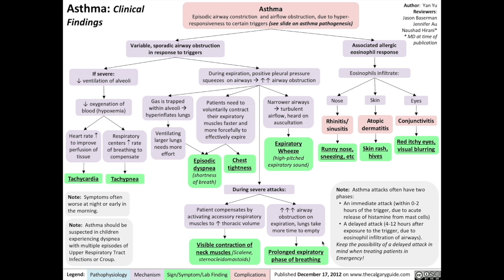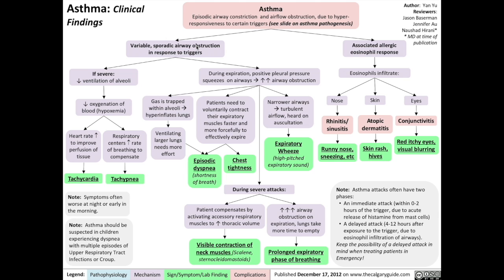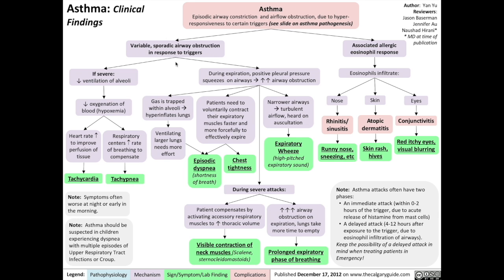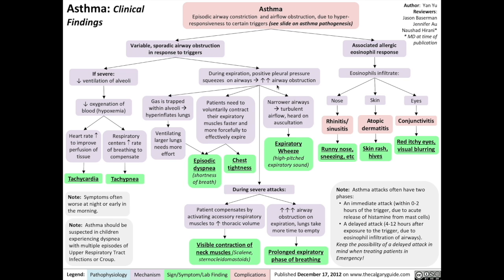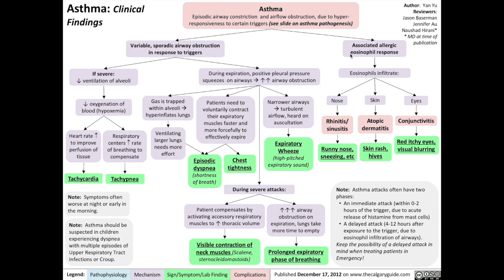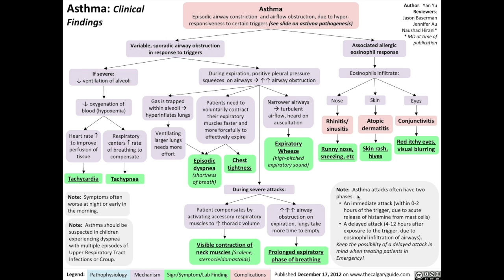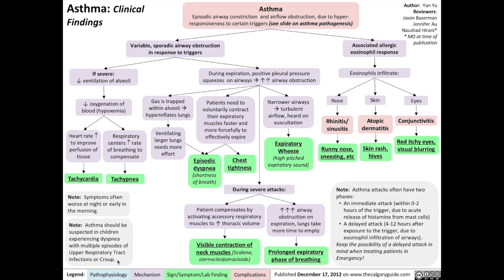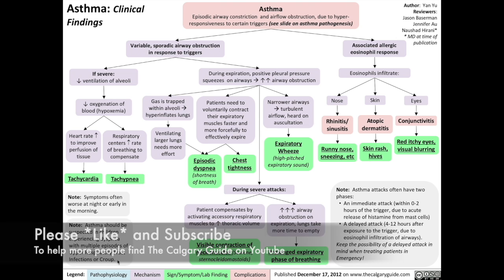Asthma: Clinical Findings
Next in The Calgary Guide Video Series: explaining the Clinical Findings of Asthma

A reminder that our content are not "presentation slides", but rather, textbook replacements. For optimal viewing experience, view Calgary Guide flow charts on a big screen, such as a desktop computer, instead of a handheld device. Our content uses terminology at the level of first year university biology.